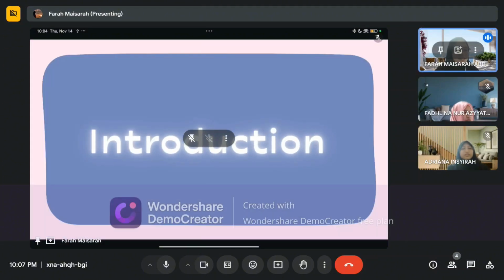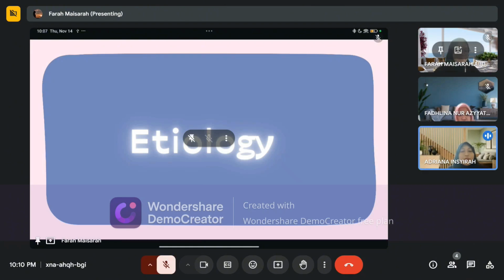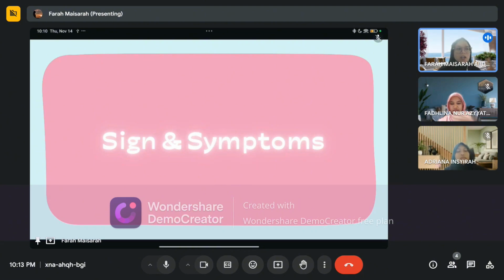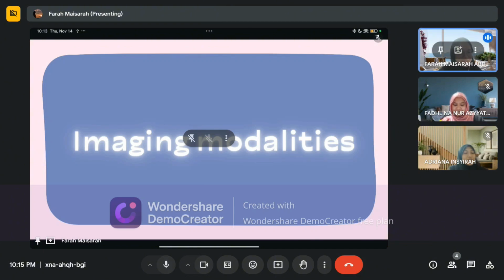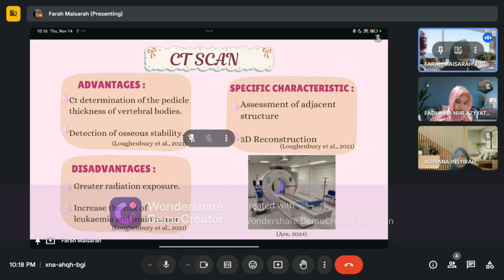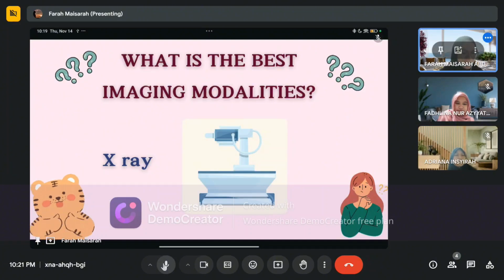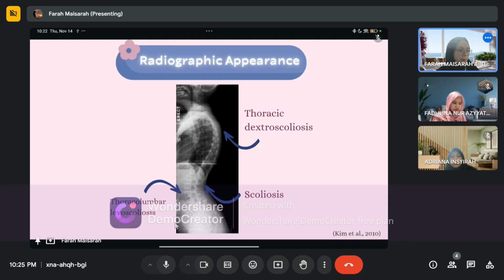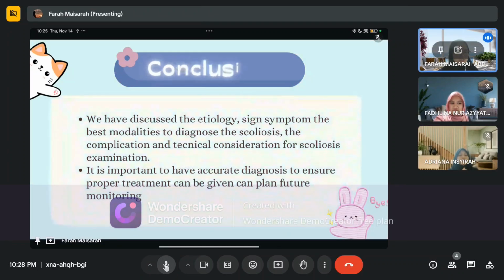Farah Maisarah Abdul Rauf ( Scoliosis)